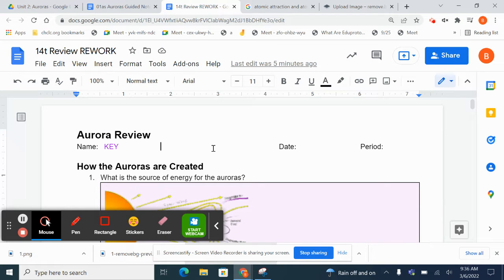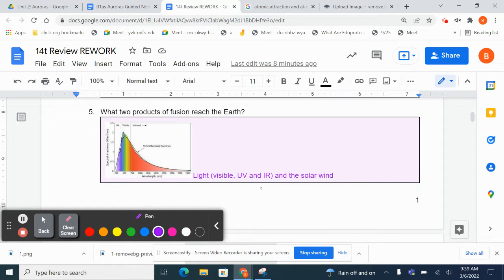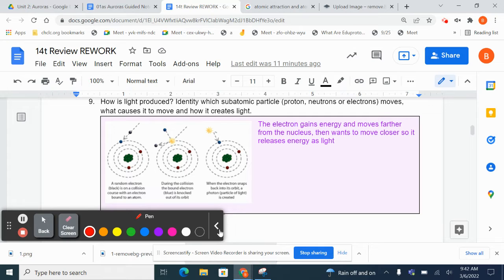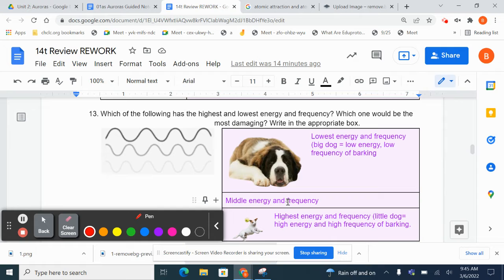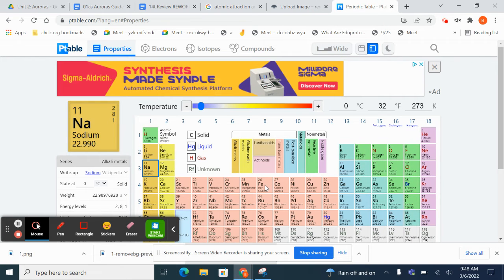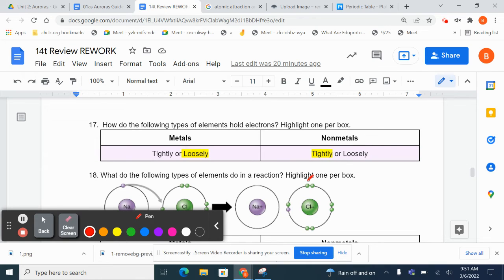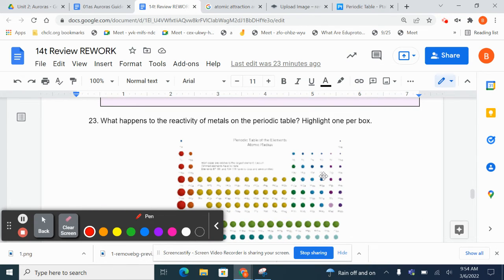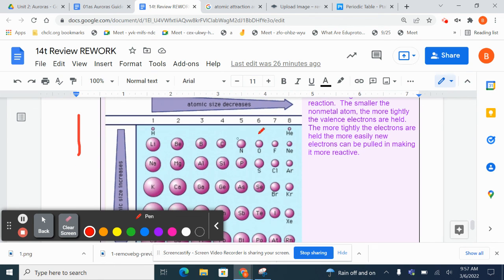Auroras: Mar 6, 2022 9:58 AM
Review for Unit 2